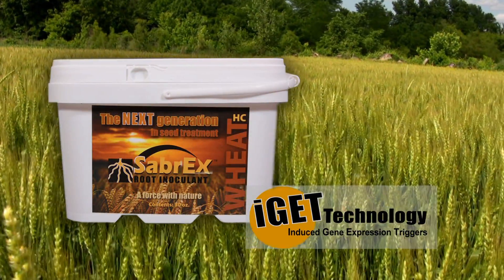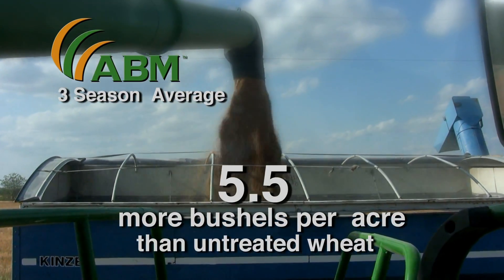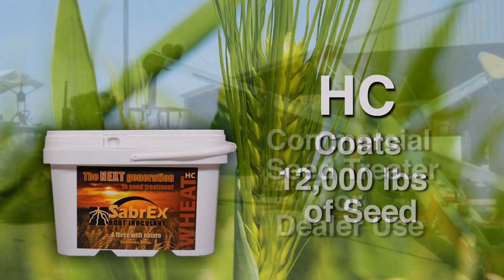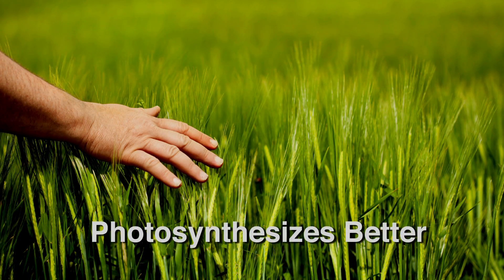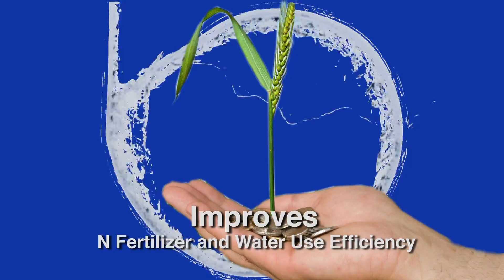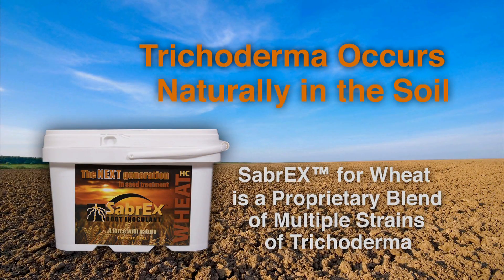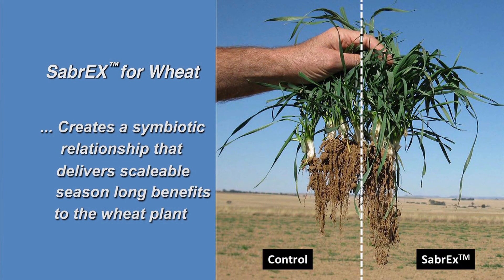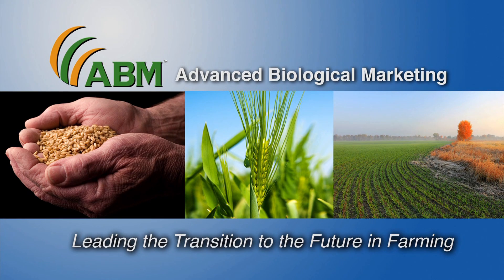SabrEx Seed Treatment for Wheat from ABM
Contact your local ABM representitive to find SabrEx for Wheat near you

Sabrex™ for wheat with iGET technology , its a revolutionary Trichoderma-based root innoculant manufactured by ( ABM ) Advance Biological Marketing and it's leading
the " transition to the future" in farming.    During the past 3 growing seasons alone , typical yield improvements of crops treated with SabrEX™ for wheat have averaged  5.5 more bushels per acre than crops not treated.

The patent-pending formula in SabrEX™ for wheat is applied as a seed treatment and is available in two formulations ---   PB for use in planterbox or drillbox  applications at the farm . One 48 oz container treats 2,400 lbs of seed )  and HC for commercial seed treater or dealer use to pre-treat the seed. One 30 oz. pail can coat 12,000 lbs of wheat seed .  A single 6 pail case handles 72,000 lbs of wheat seed.

Both formulations are compatible with many common wheat seed fungicides and insecticides.

SabrEX™ for Wheat causes the plant to work harder.  As a result, it photosynthesizes better, produces larger root systems with more fine roots , makes the plant more resistant to disease , drought and salt  stress , delivers greater plant vigor and improves  N fertilizer and water use efficiency.

SabrEX™ for wheat  is easy to use , very economical , and creates a greater potential for more consistent and optimal yields.

Dr. Gary Harman :   We have a very small amount of Trichoderma required for almost all applications... simply because it grows, it proliferates , it grows with the roots and so the plant is actually manufacturing or allowing to be manufactured a lot more Trichoderma over its entire life.   This makes it extremely economical.  (   01:22:50;11)

Trichoderma occurs naturally in the soil.

An application of SabrEX™ for wheat applied to the seed, is very good at growing on and colonizing the interior parts of the plant roots,  allowing the plant's physiology to improve for the better.  Over the life of the plant,  the proprietary selected strains of Trich0derma   in ABM's SabrEX™ for wheat create a symbiotic relationship that delivers scalable season long benefits to the wheat plant.

SabrEX™ for wheat --It's not a GMO. It does not alter the wheat plant's genetic makeup.   Rather ,  thru its proprietary blend of Trichoderma microbials  that form the basis of its iGET technology, it allows your wheat to naturally reach its potential.

Advanced Biological Marketing's SabrEX™ for Wheat  -- leading the " transition to the future " in farming.    Learn about it today !